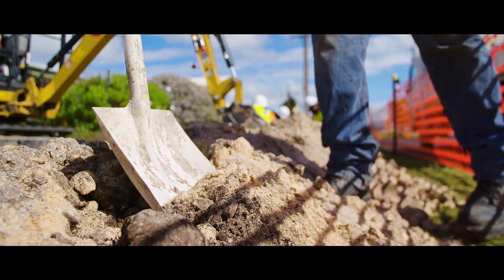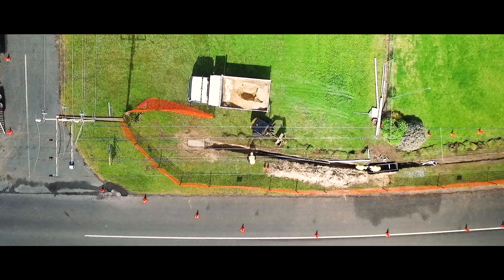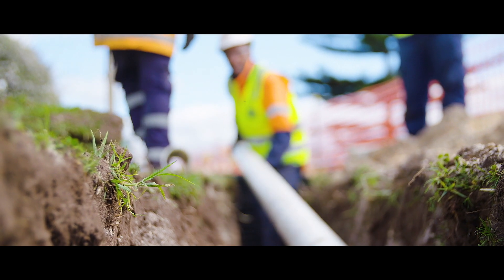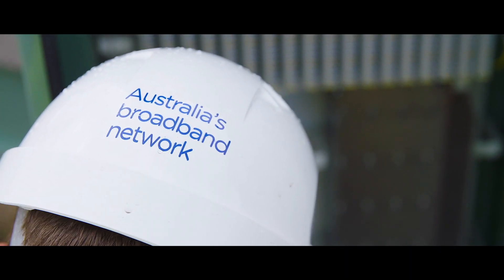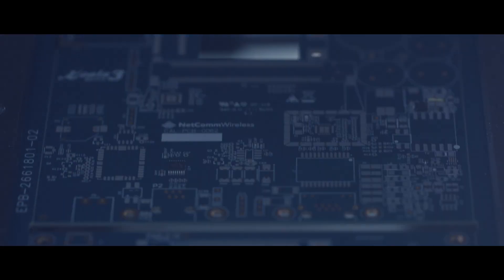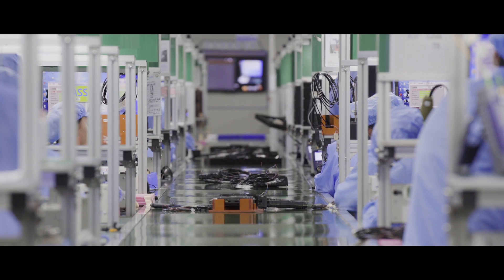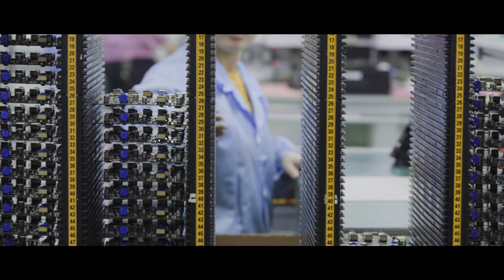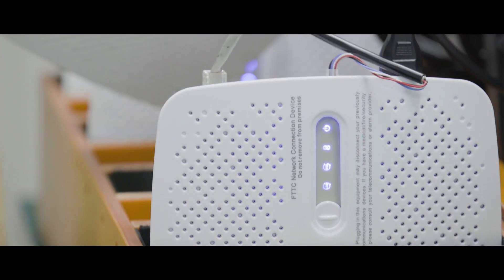Listen. Innovate. Solve | How a DPU deployment comes to life by working together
What makes this distribution point technology so unique? The NetComm DPU (Distribution Point Unit) and NCD (Network Connection Device) did not exist anywhere in the world until nbn needed a real world solution for a specific set of network deployment problems. See how communication, collaboration and innovation combine to solve these challenges exactly and enable the world-leading nbn Fibre-to-the-Curb (FTTC) network.